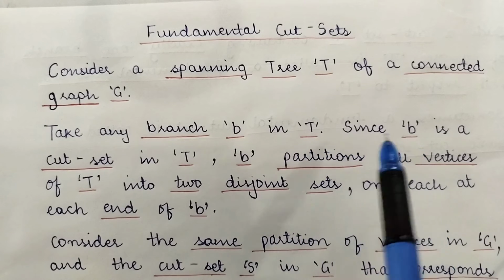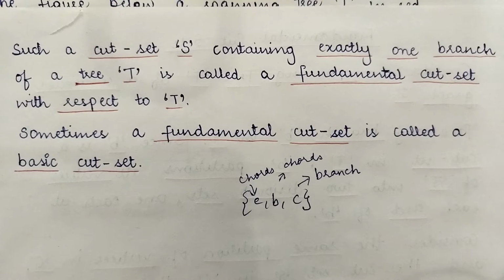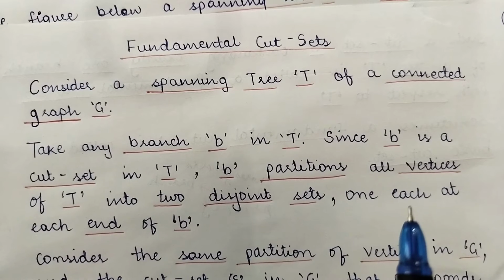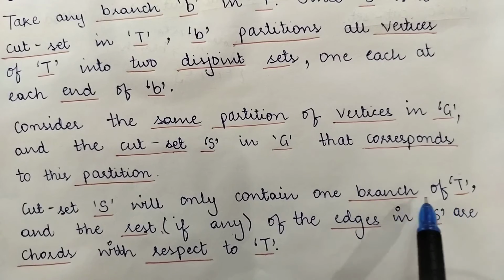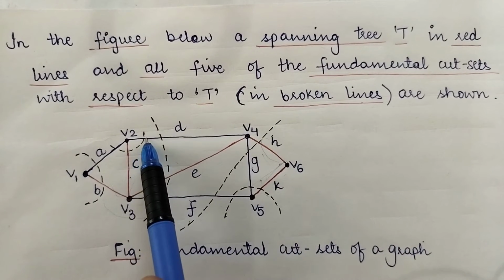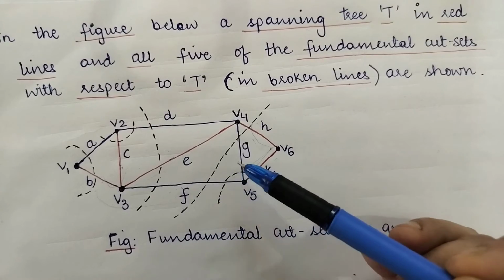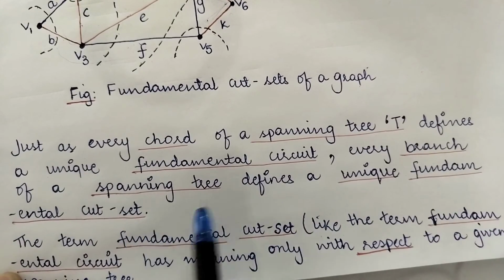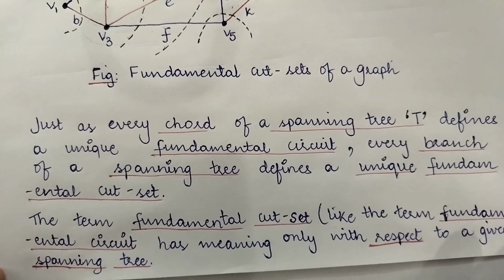Fundamental cut-sets in Graph Theory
Cut-Sets in Graph Theory